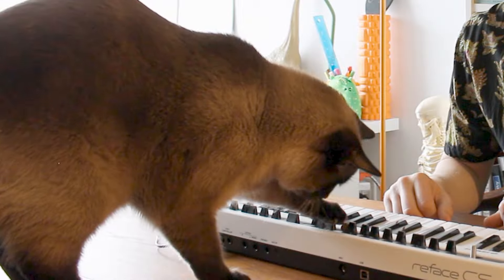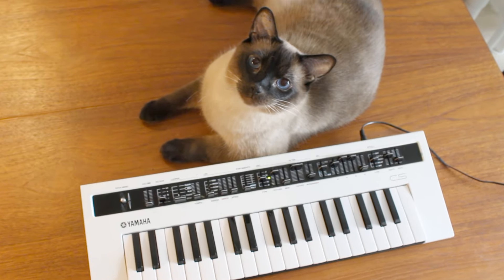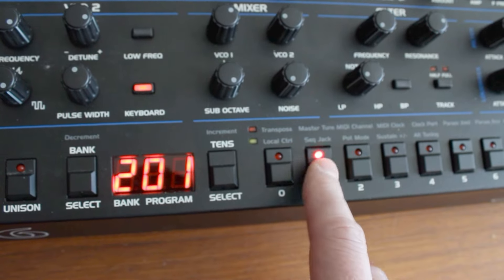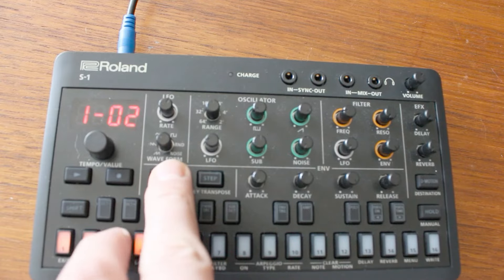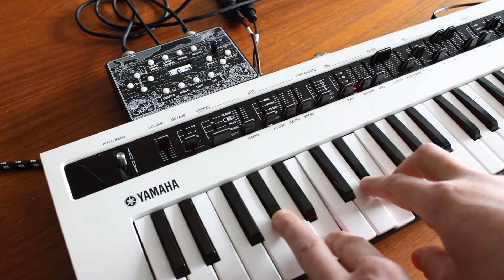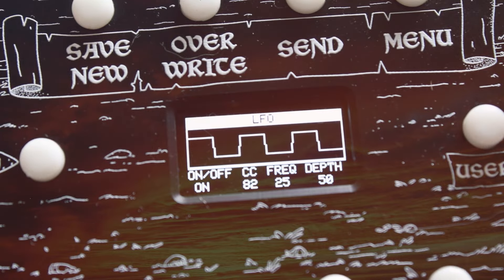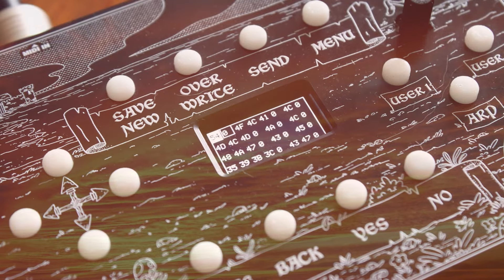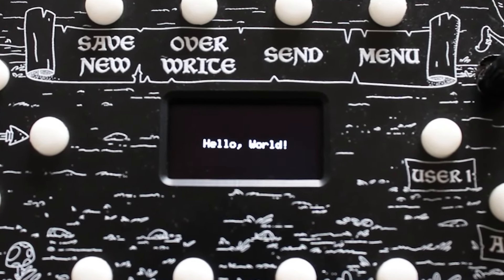MIDI Goblin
Here's a little promo video showcasing some of the current MIDI Goblin features. It's a bit exciting! Big thank you to Pingo the cat for displaying his glorious acting abilities.

here's a link for the kickstarter, dont forget to click the remind me button